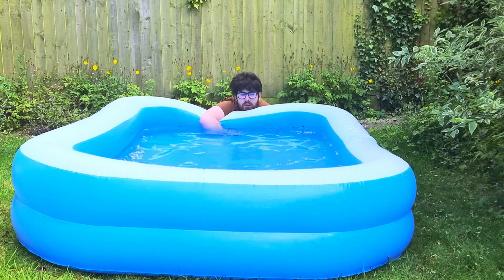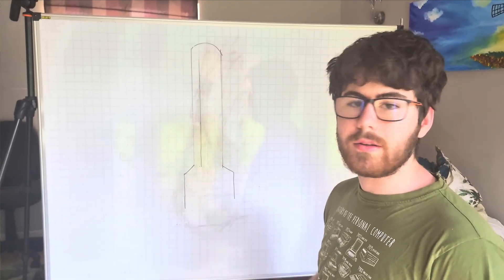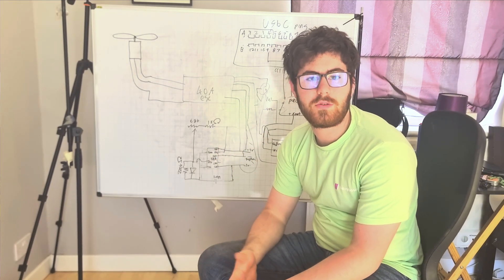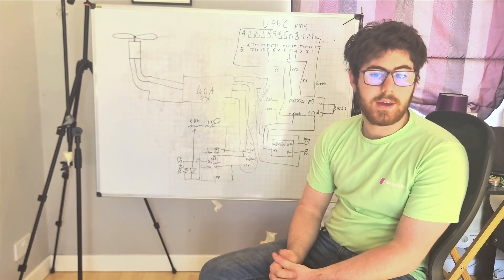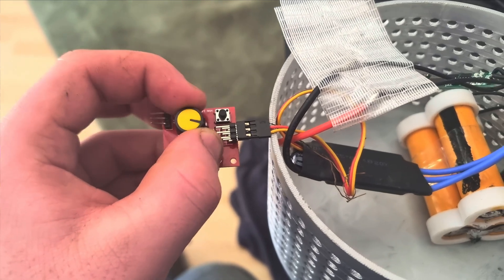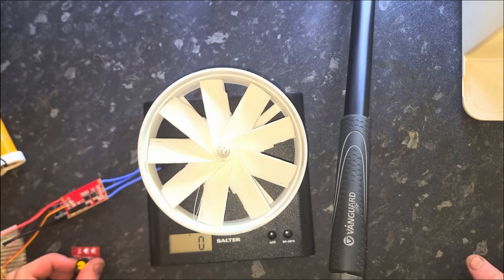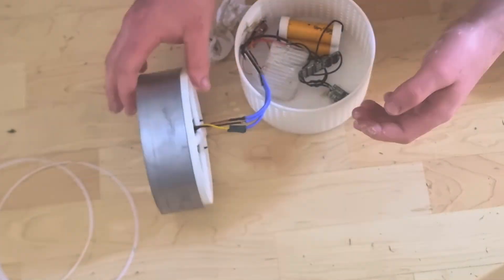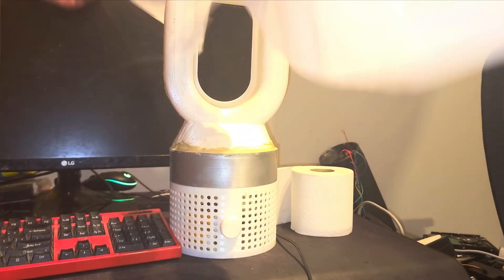Building a Dyson Bladeless fan FOR UNDER $50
sorry this video is so late, the original was removed for being dangerous so I had to revise it.

In this video, I design and build a Bladeless fan